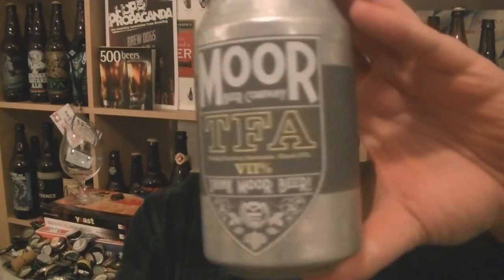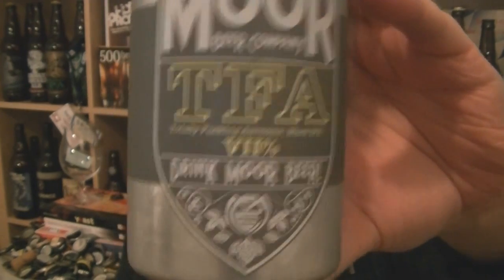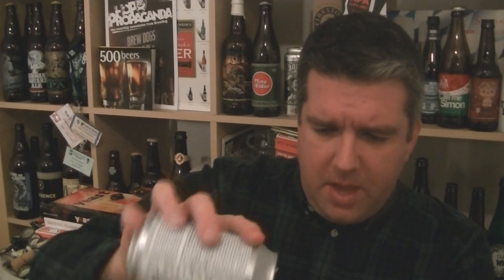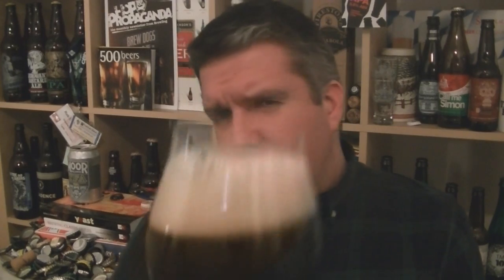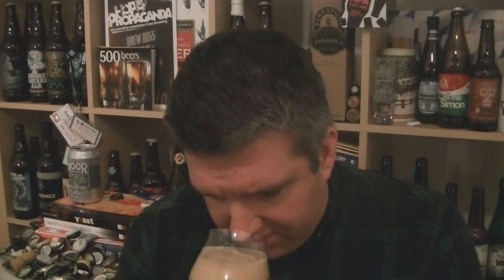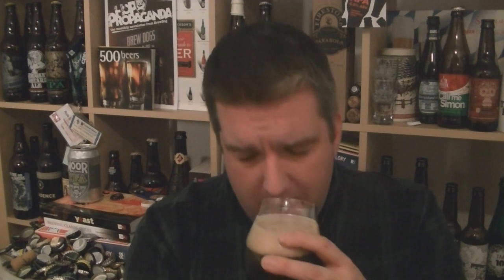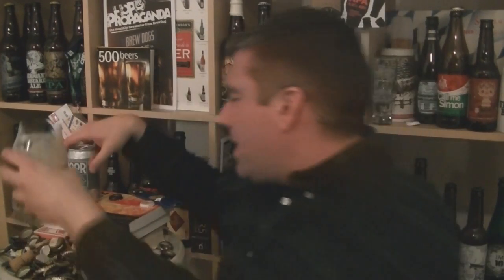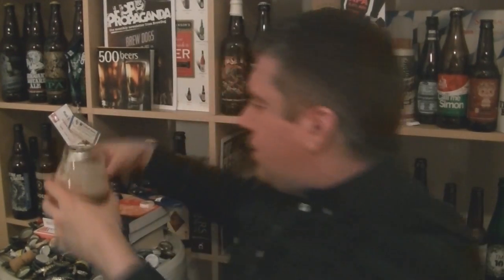Moor Beer Company - TFA (Totally Fucking Awesome) - HopZine Beer Review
Thanks for joining me for another video beer review. This time I'll be drinking a bottle of Moor Beer Company's  TFA (Totally Fucking Awesome) a 7% Black IPA.